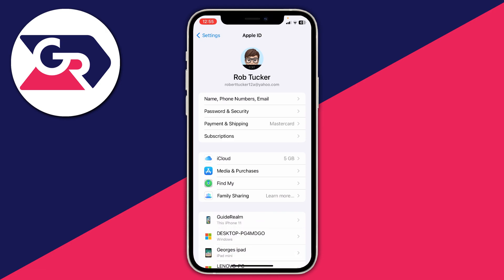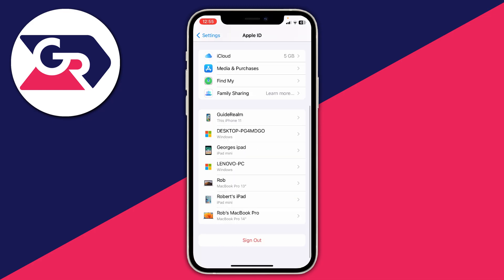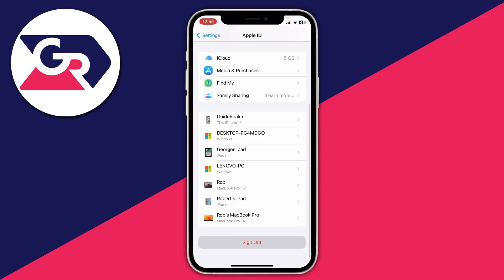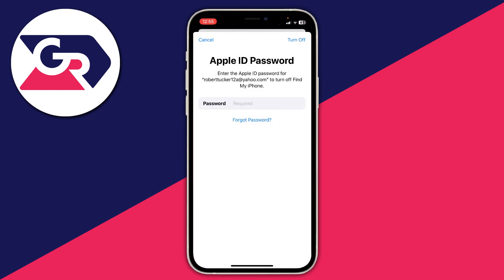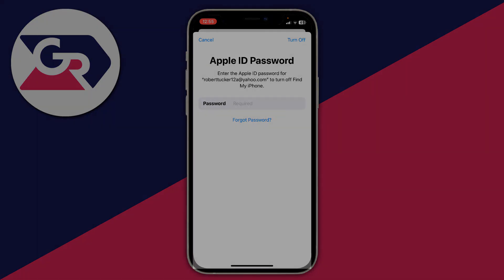How To Fix Apple ID Sign Out Not Available Due To Restrictions - Full Guide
Learn how to fix apple id sign out is not available due to restrictions.

GuideRealm